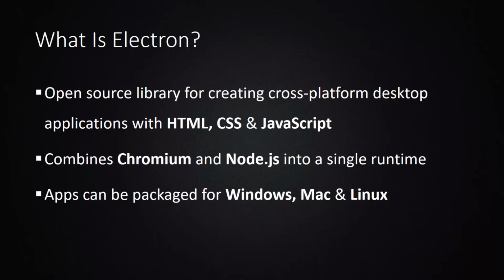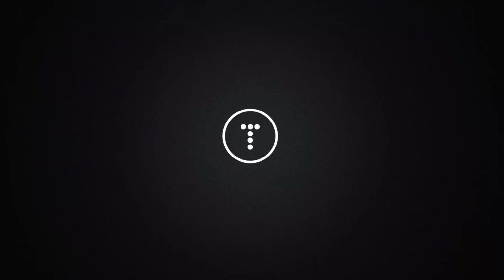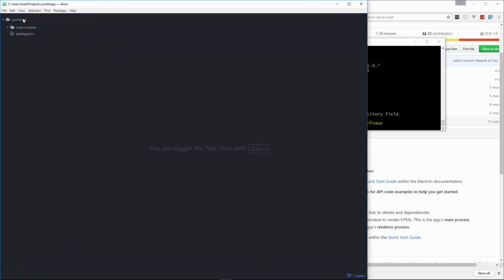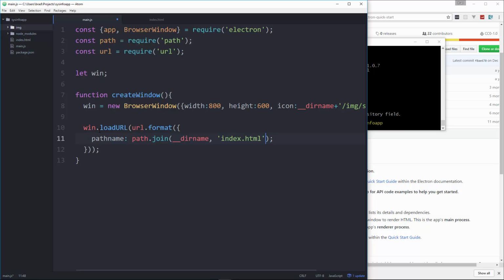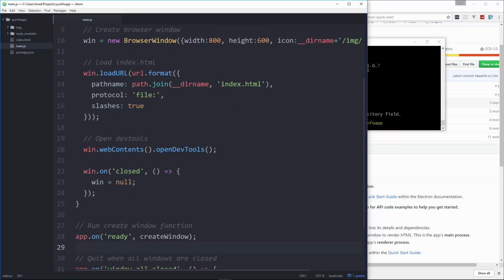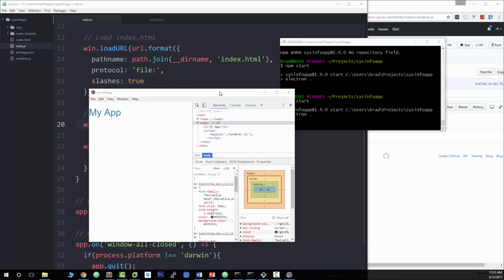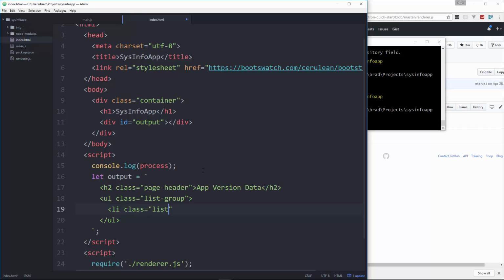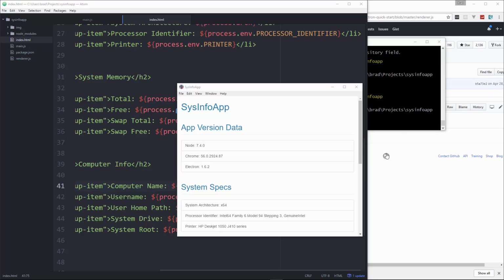An Intro To Electron - Desktop Apps with JavaScript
In this video we will just start to scratch the surface with Electron  which is a library to create desktop applications using only HTML, CSS and JavaScript.

We will use code from the quick start and create a very simple system info desktop app